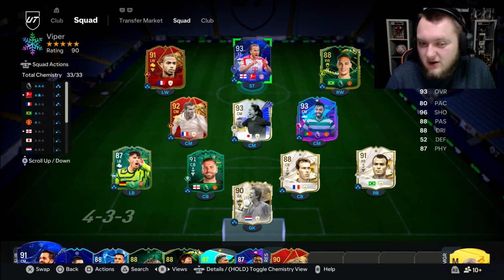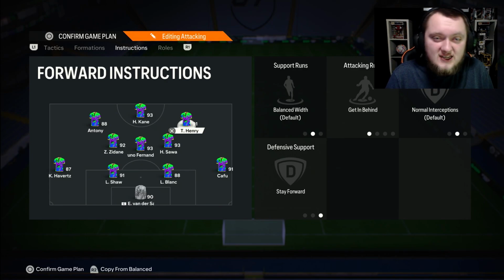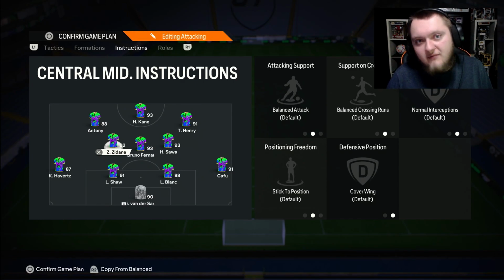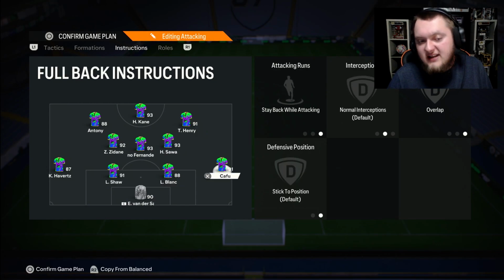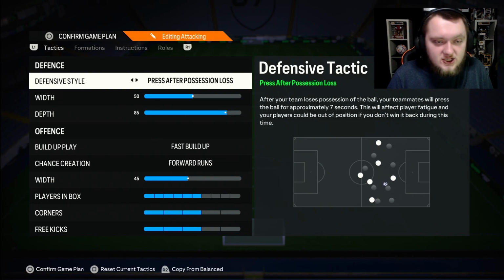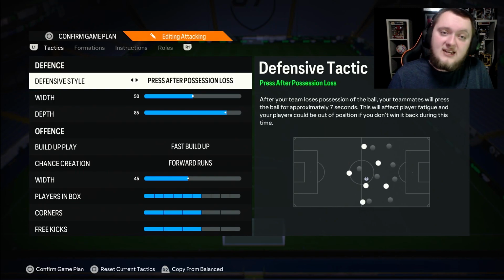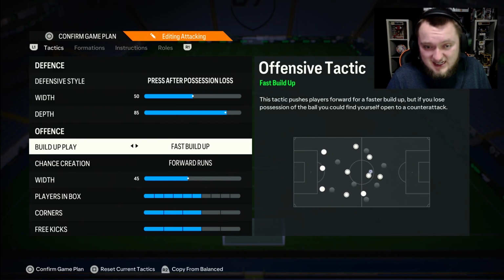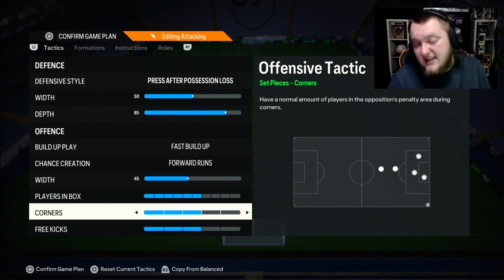The BEST 4321 Tactics on FC24..